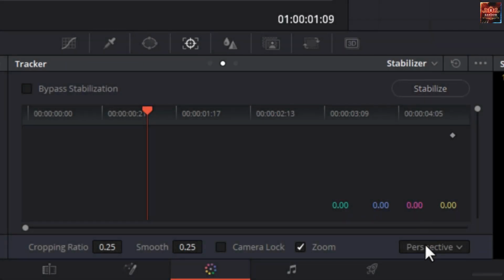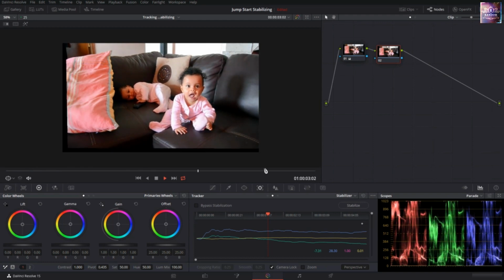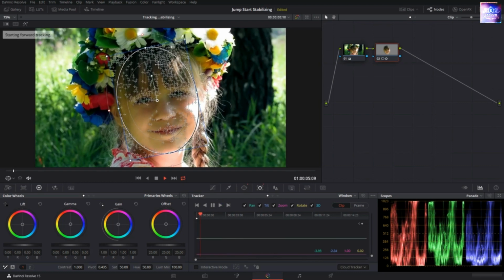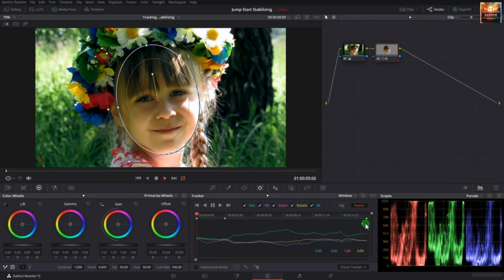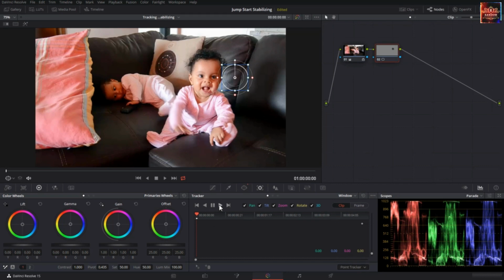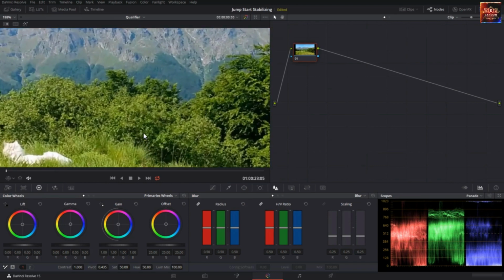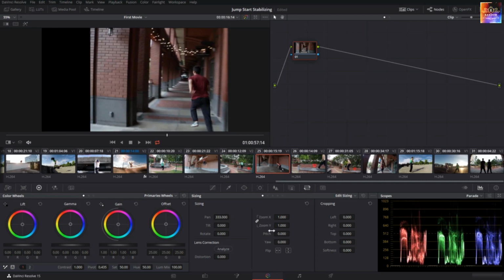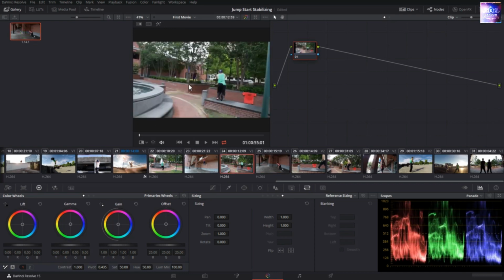Controlling the Video in DaVinci Resolve [ Series 15 ]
Time Stamp:
00:00 Controlling the Video
00:25 Stabilizing Shaky footage
03:23 Tracking Power Windows
08:23 Point Tracking
10:36 Blur Tab
13:40 Sizing Tab

Requirements:
1. DaVinci Resolve as a Free fully functional version.
2. DaVinci Resolve requires Windows 10 or any Mac OS.
3. No Prior knowledge in DaVinci Resolve required.
4. No prior knowledge in Video Editing, Color Correction and Grading, Visual Effects or Motion is required.
5. A 1080p (at least) Screen Resolution is highly recommended to work in DaVinci Resolve.